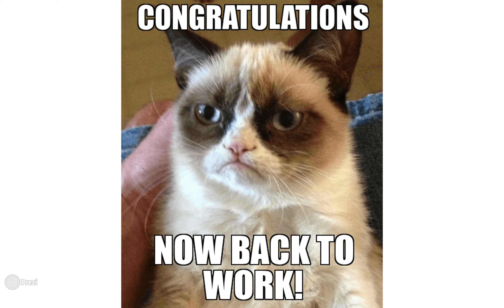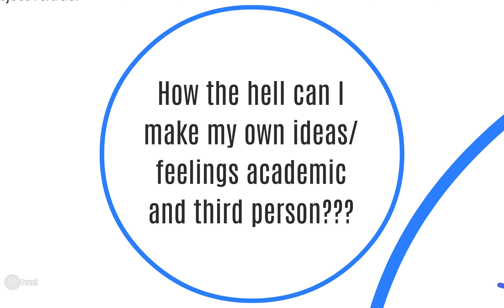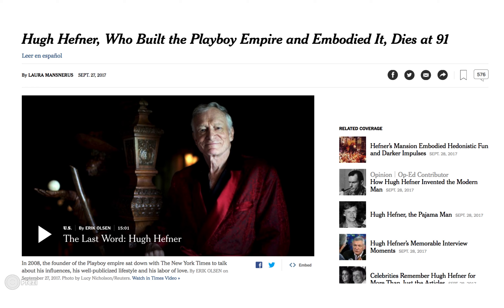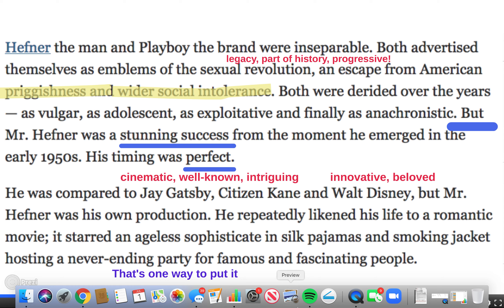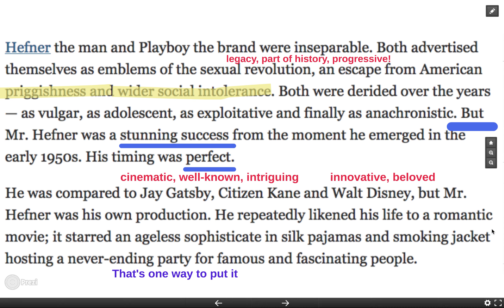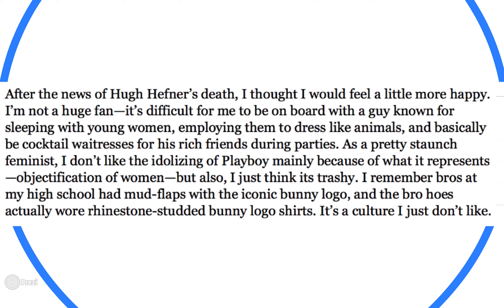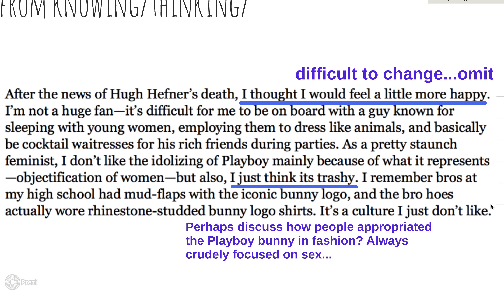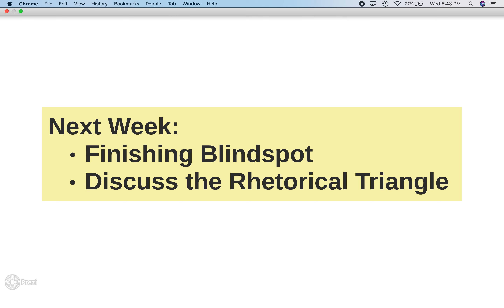Intro to Unit 2:Third Person